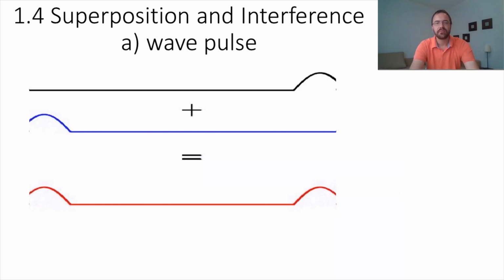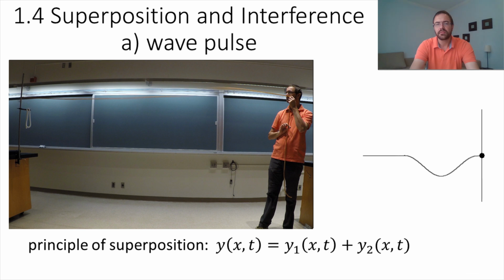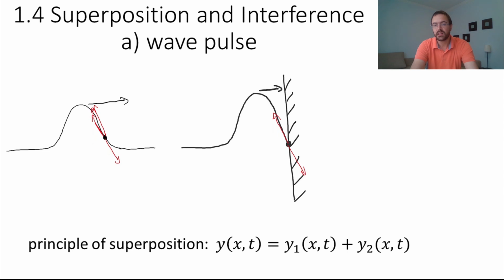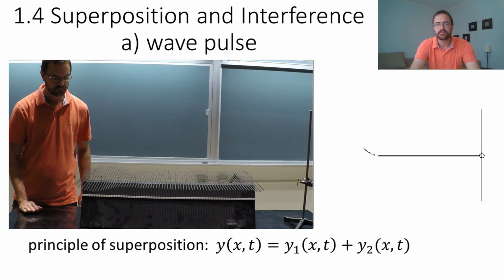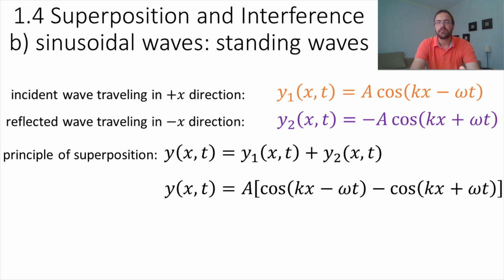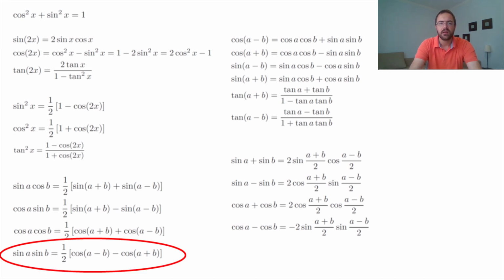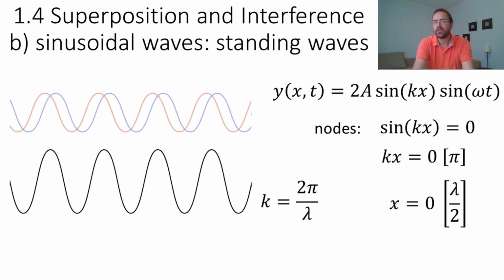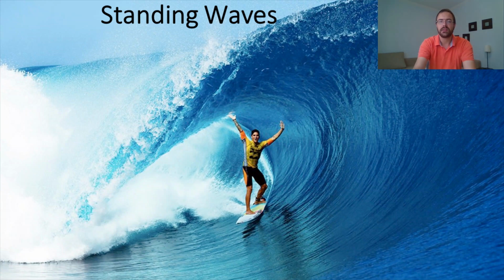Mechanical Waves Part 4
I discuss the principle of superposition.
How to use it for the reflection of a wave pulse on a fixed end and on an open end.
I also use the principle of superposition on sinusoidal waves and introduce standing waves.